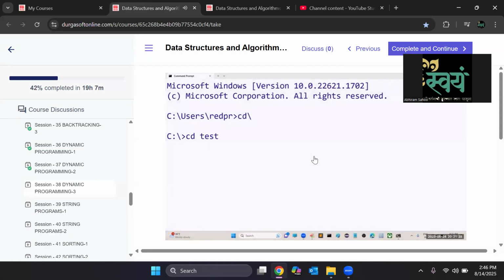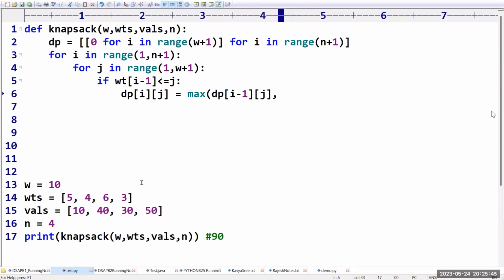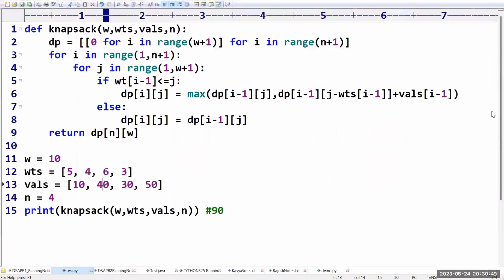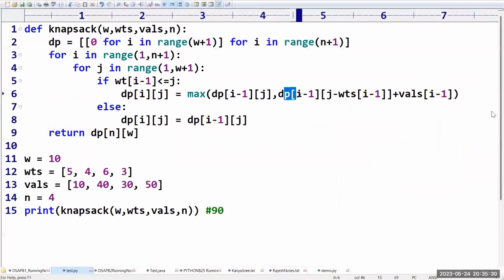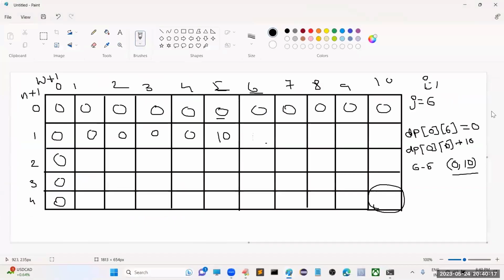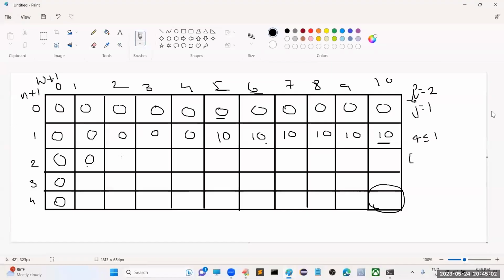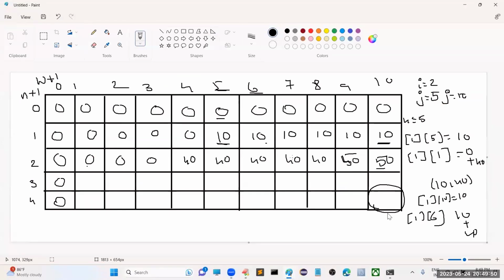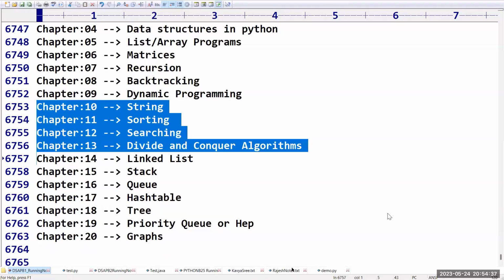Dsa Dynamics programming 3